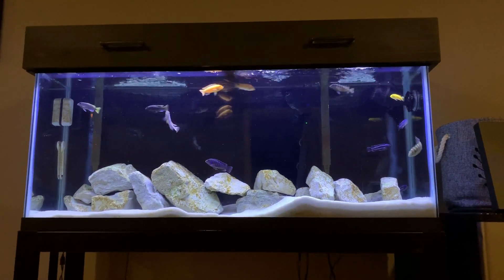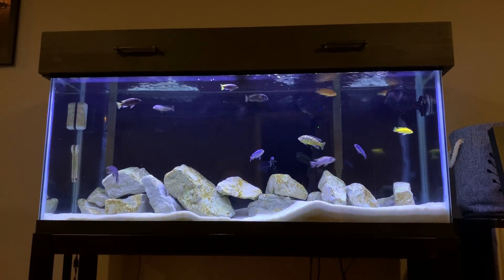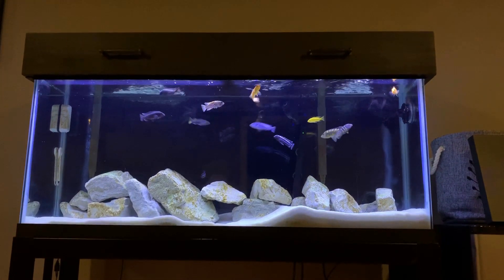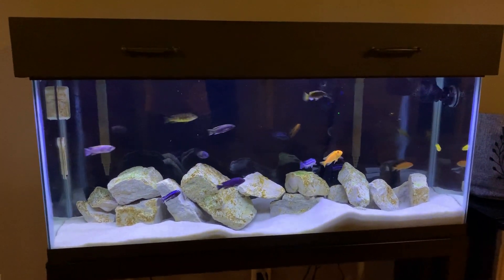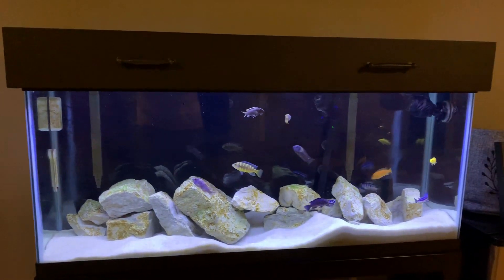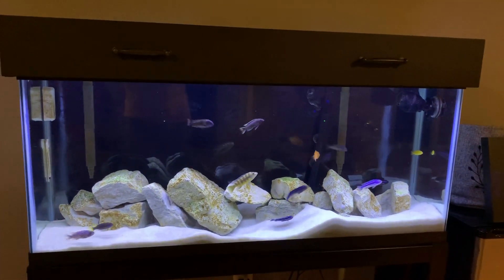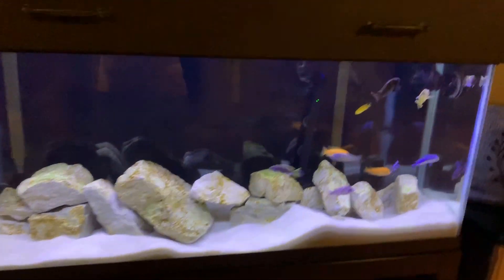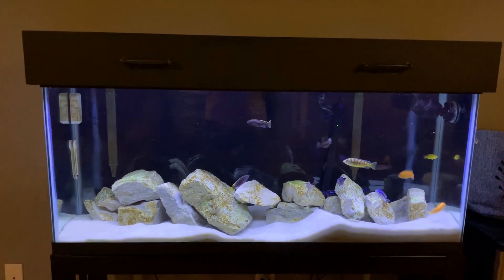55 Gallon Aquarium - African Cichlids! Mbuna Tank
Overview of the 55 gallon mbuna aquarium. We highlight the set-up, different species, and filtration of the tank. We'll have future videos going into more detail on some of these topics, but just wanted to start of with an introduction to the mbuna. These african cichlids never stop swimming and are very entertaining to watch.